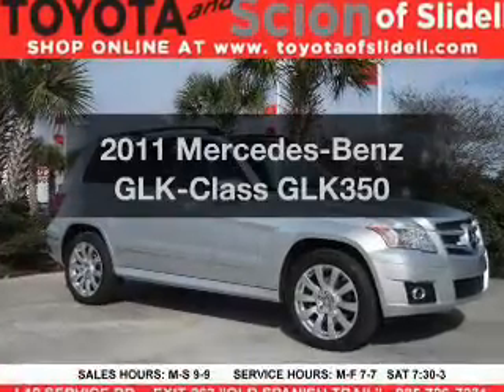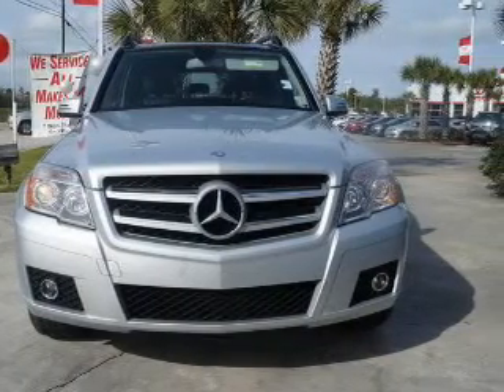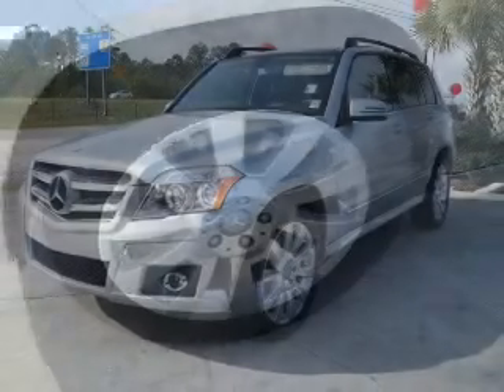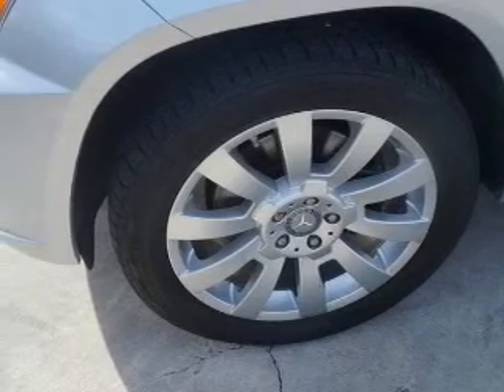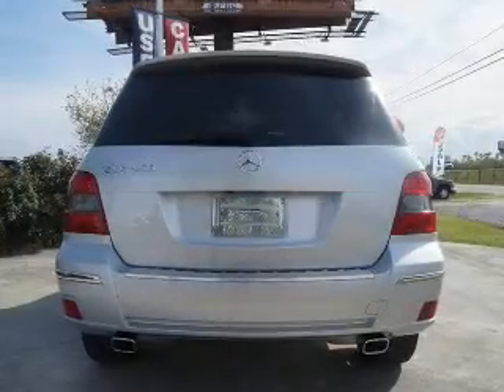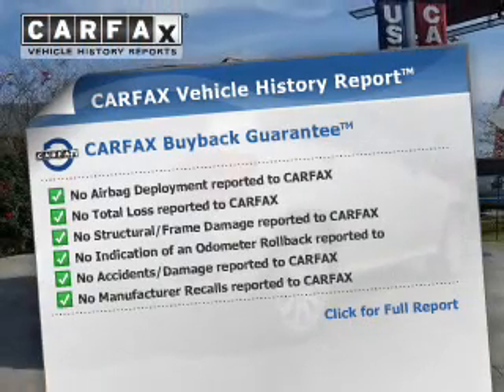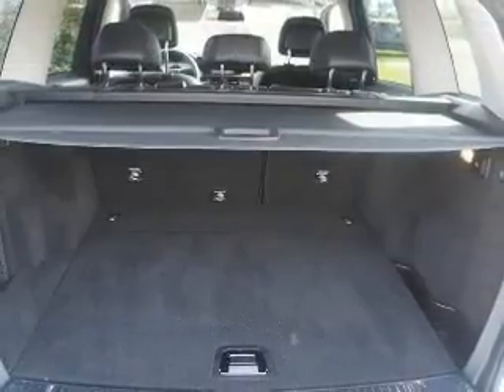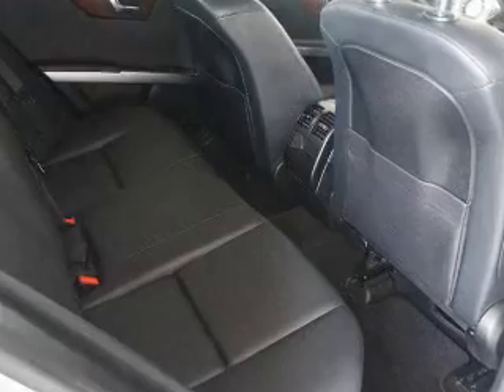2011 Mercedes-Benz GLK-Class - Slidell LA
Year: 2011
Make: Mercedes-Benz
Model: GLK-Class
Trim: GLK350
Engine: 3.5 liter 6 cylinder 24 valve MPFI DOHC
Transmission: 7-Speed Automatic
Color: Silver
Mileage: 37777
Address:
300 Howze Beach Rd